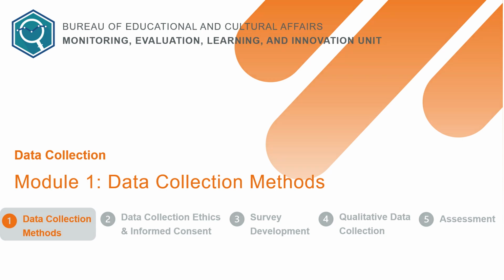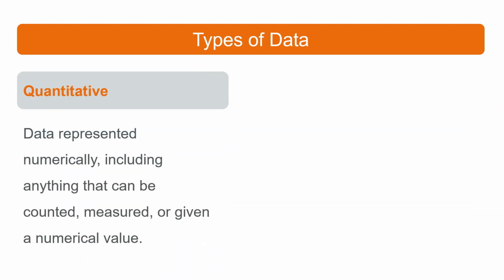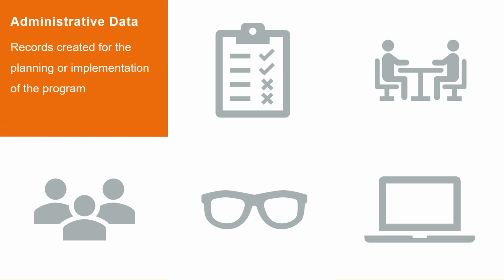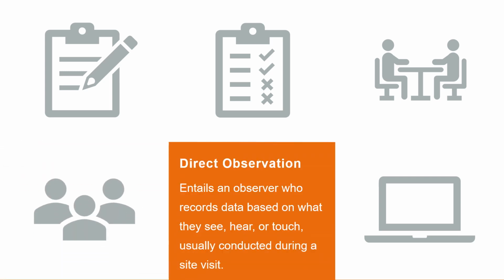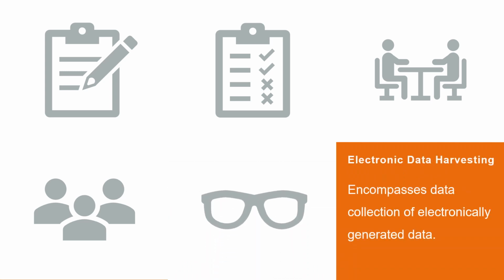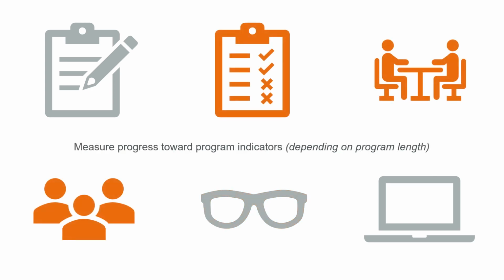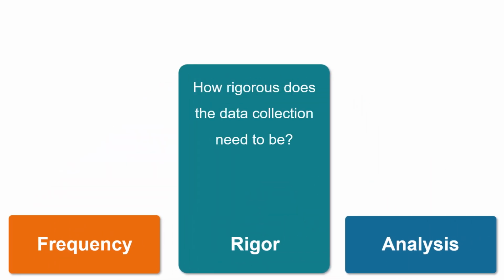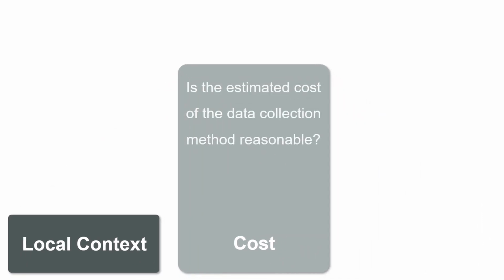Data Collection: Data Collection Methods